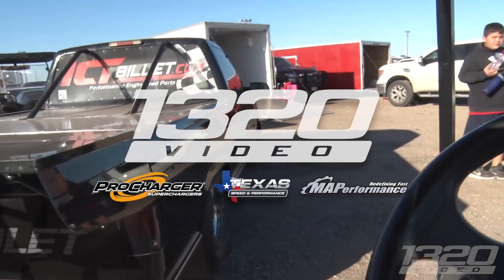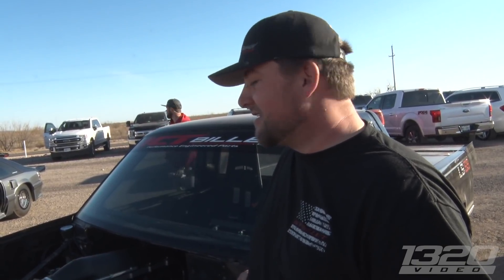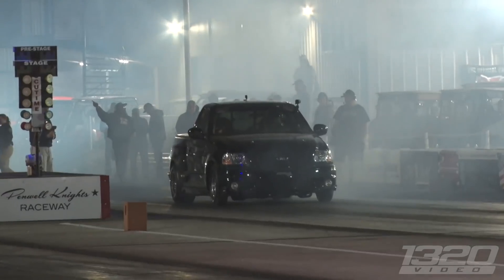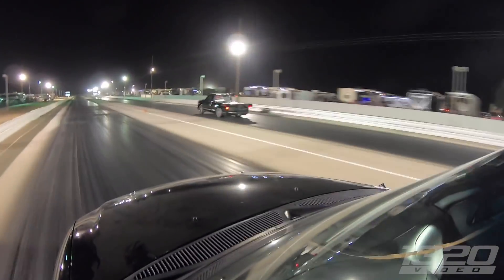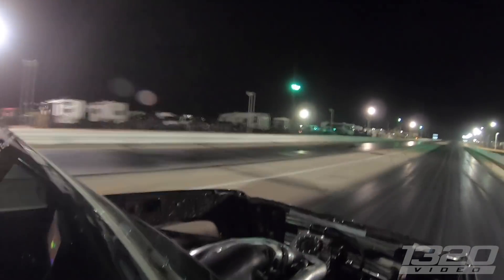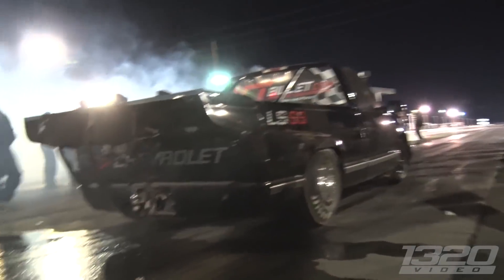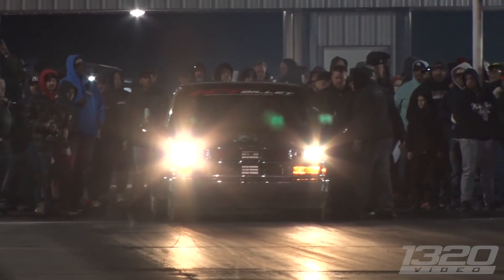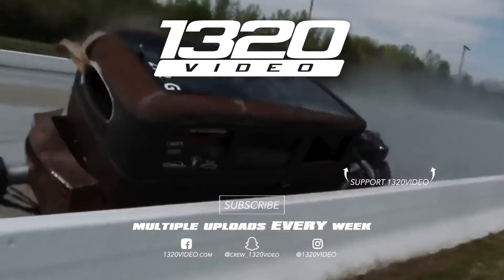STREET RACING Truck at the track for the FIRST TIME!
We see the OBS Silverado on the streets OFTEN. For the first time ever, they brought it to the track! Of course it's first time out is at a no-prep race and the truck did it's thing! If people didn't know how serious this truck was before, they know now!